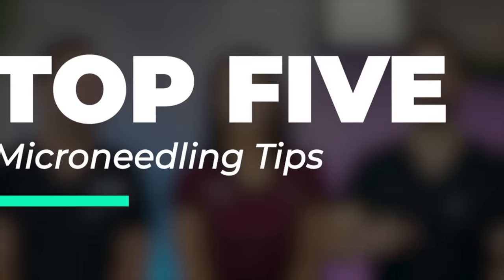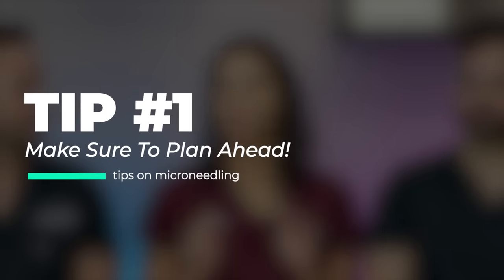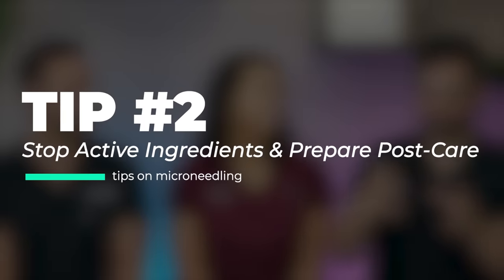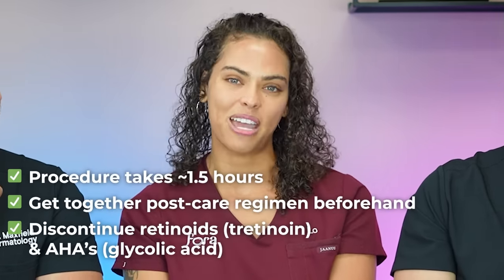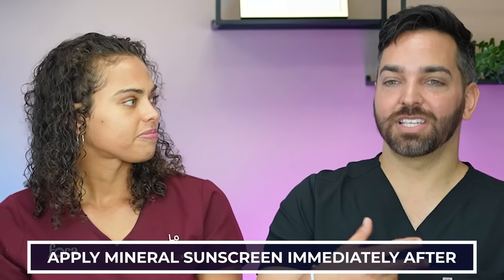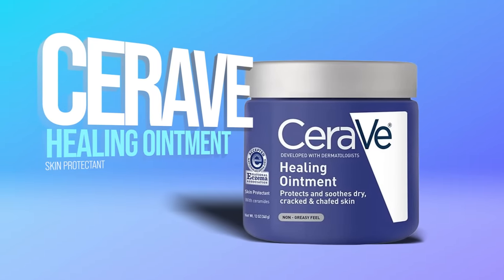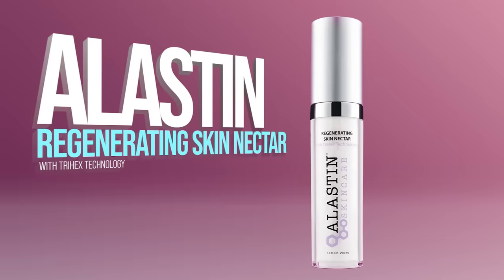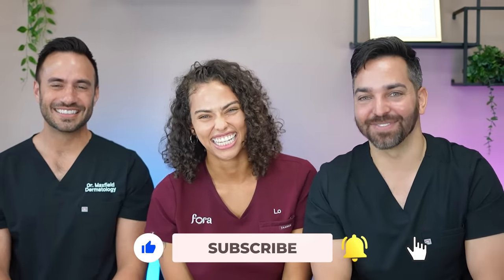Microneedling: 5 Tips You MUST Know BEFORE & AFTER | Doctorly + Esthetician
0:00 Intro
01:14 Tip #1: Plan Ahead!
02:36 Tip #2: Stop Actives & Prep Post Care
03:24 Tip #3: Set Expectations
05:02 Tip #4: Post-Procedure Care
05:59 Tip #5: Start Gentle Skincare Routine
07:52 BONUS TIP!